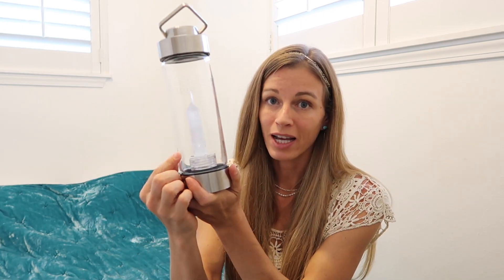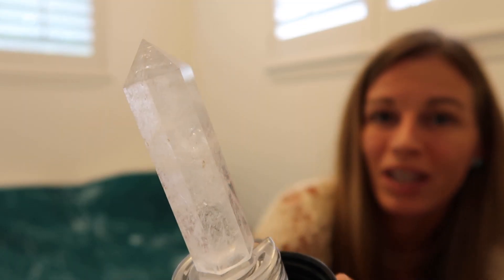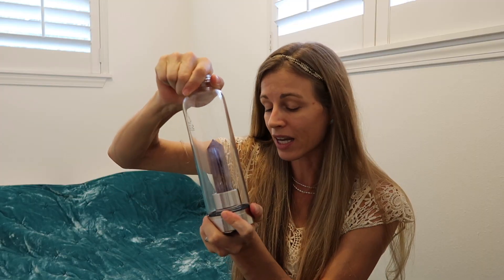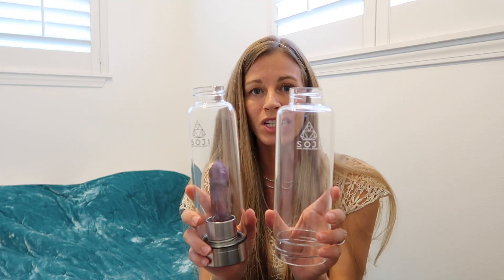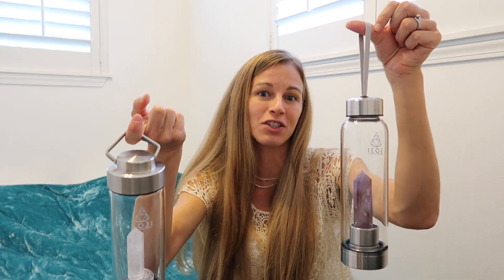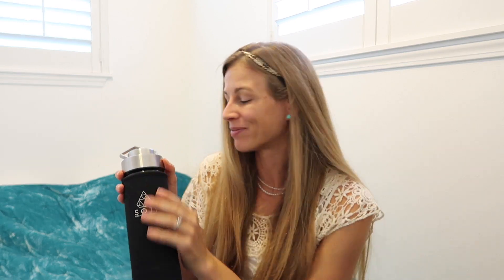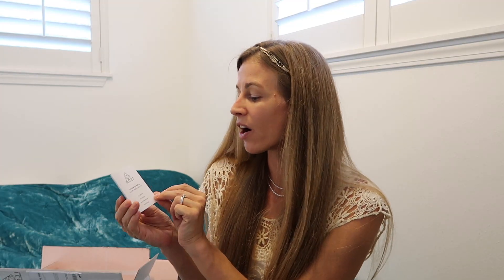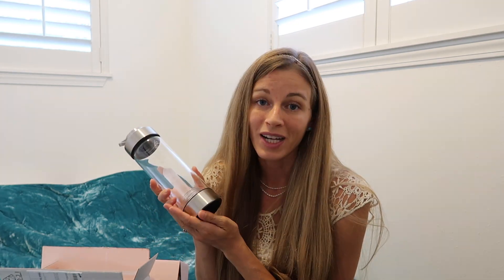Crystal Water Bottle Review Soji Generation 2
Aloha everyone, welcome to today's video, Crystal Water Bottle Review Soji Generation 2. I hope you enjoy this video and find what you are looking for here, if you have any questions I am happy to help.